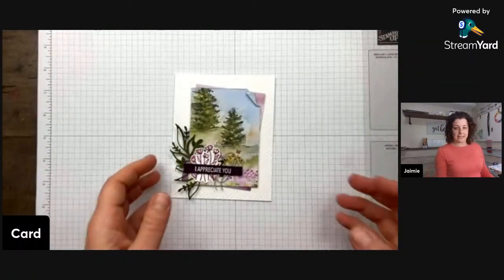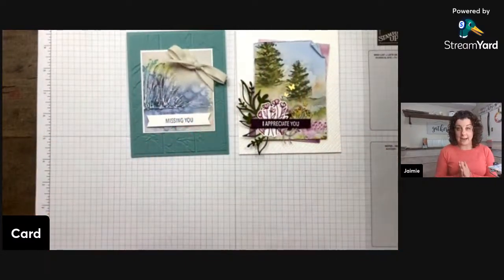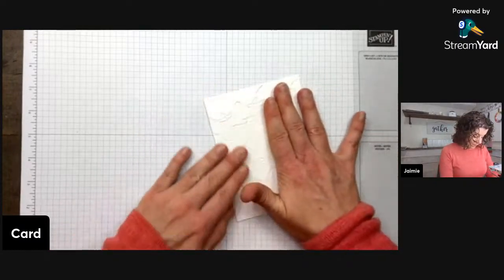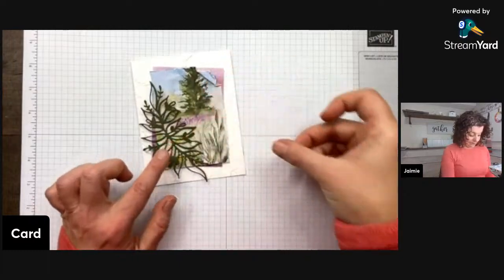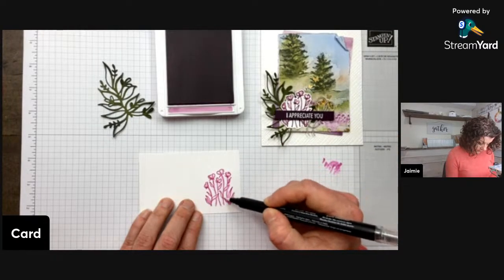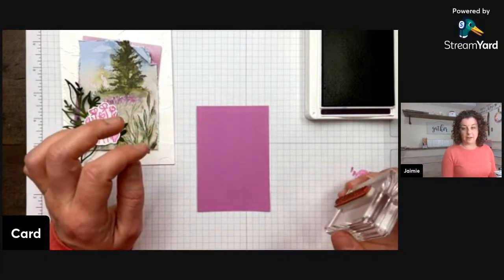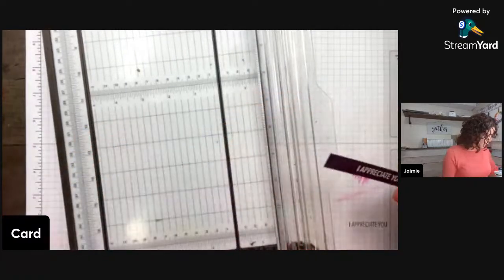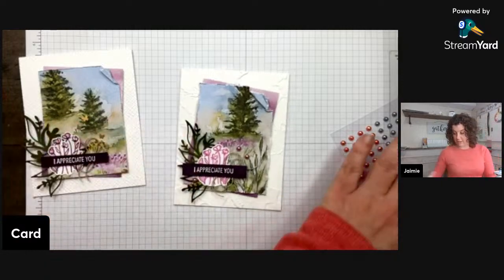How to Make a Card with a Rough Edge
Join me live or on replay as I make a card using patterned paper that's been roughed up.